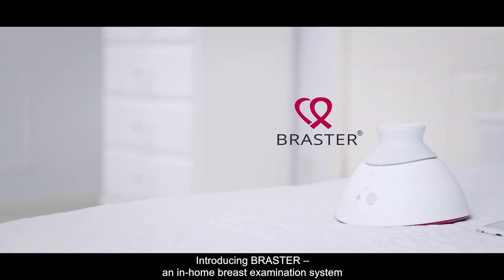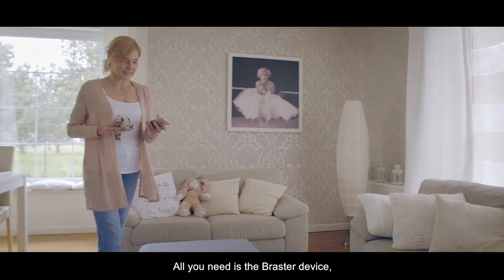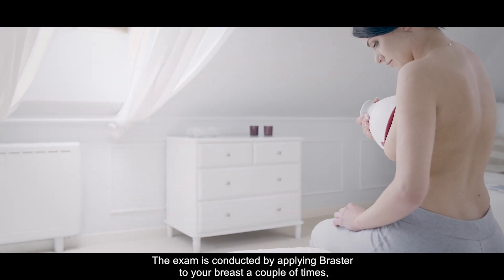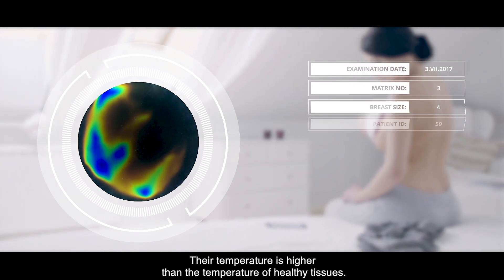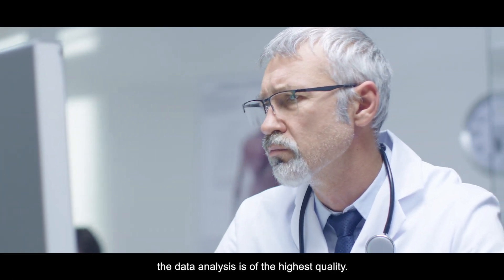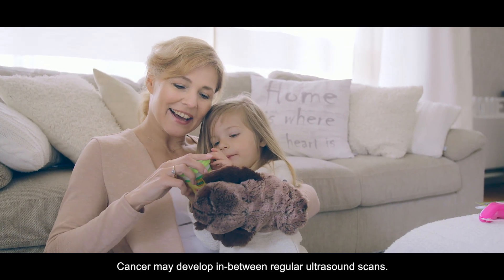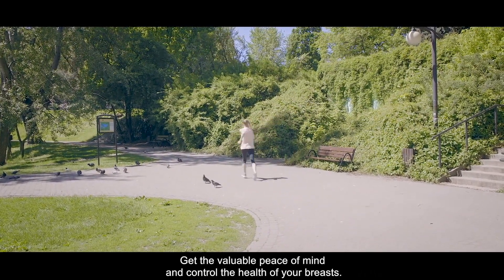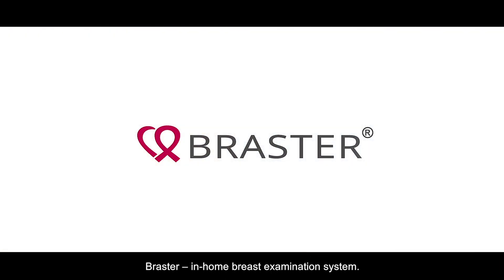Braster - in-home breast examination system (ENG)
Watch the video and learn how to perform an examination with Braster – an innovative mediacl device for comfortable in-home breast examination. The efficacy of the Braster has been proven in observational studies, and its fast operation and simplicity have been confirmed by its users. Be aware that prophylaxis enables the detection of changes at an early stage and thus increases the chances of a less invasive treatment.